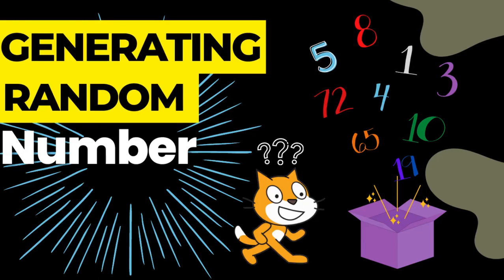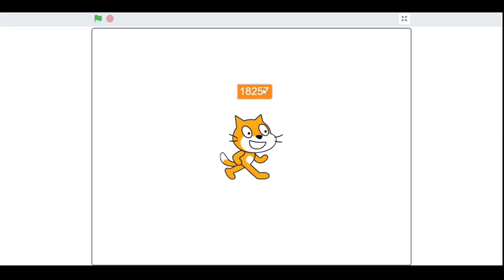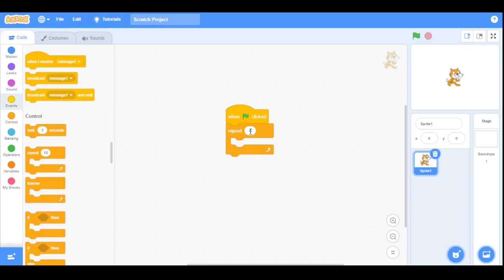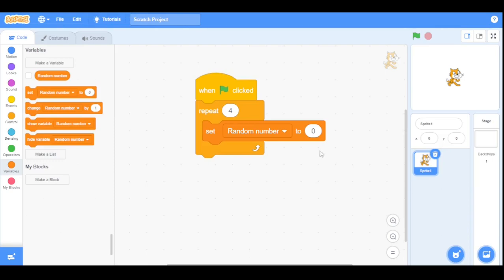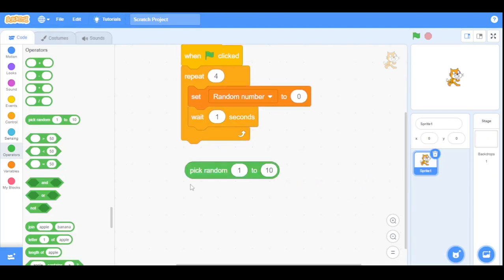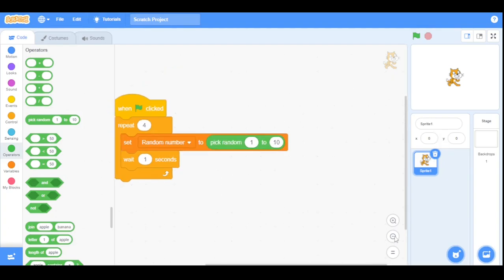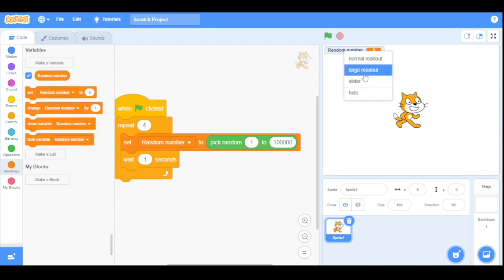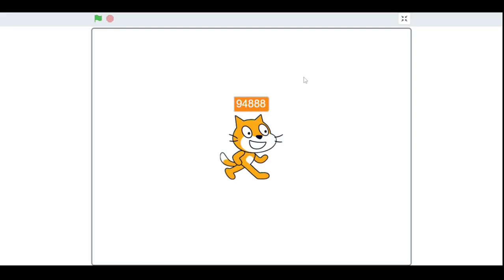Scratch 3.0 Generating Random Numbers| Scratch Tutorial | Learn Scratch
Want to learn how to generate a random number using a simple scratch scripts ? CHECK OUT THIS VIDEO?

Programing in scratch is very easy, using scratch random block you can easily generate a random number and display it.